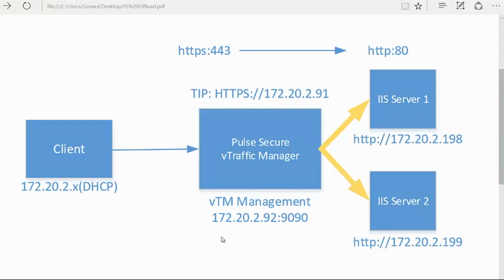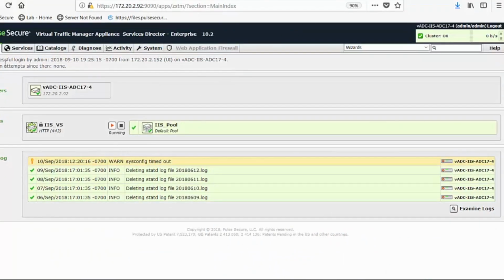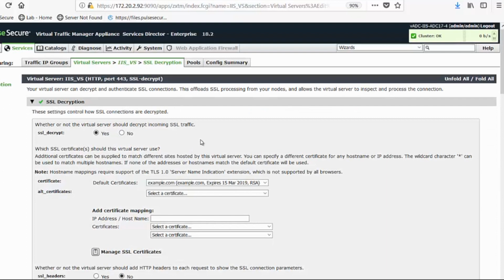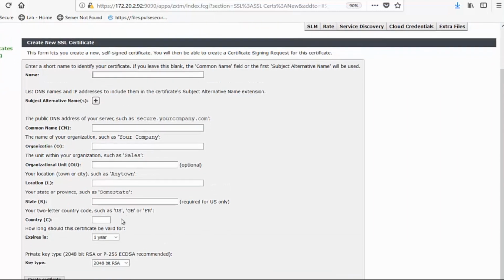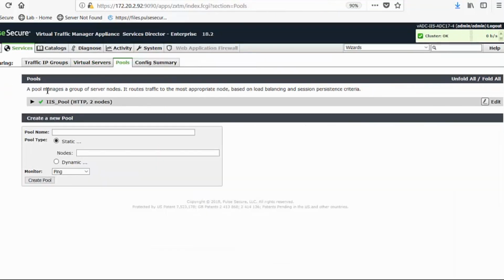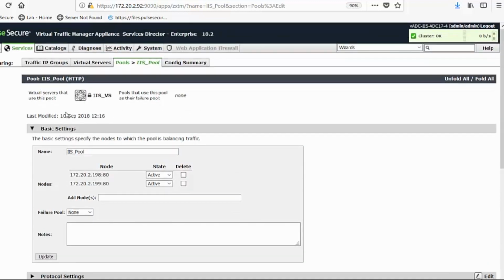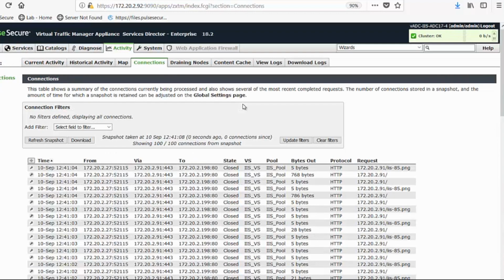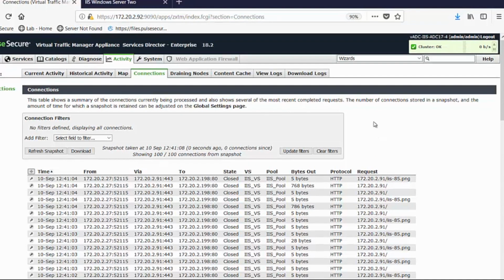Traffic Manager SSL Offload Configuration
Genard Garcia, Senior Technical Marketing Manager at Pulse Secure explains how the virtual Traffic Manager relieves the intensive SSL processing of encrypting and decrypting traffic from application web servers. This video blog provides configuration details and the management of SSL certificates in the Traffic Manager.